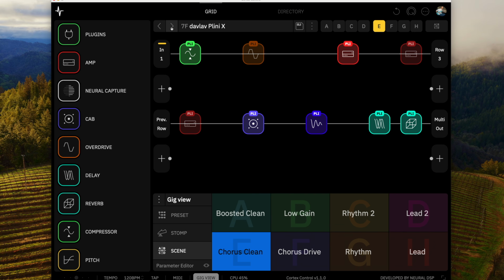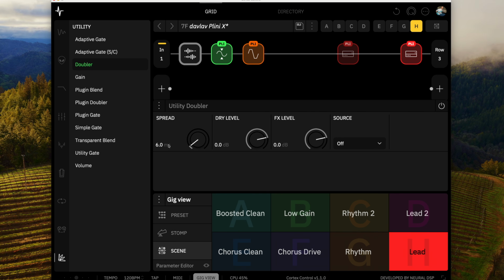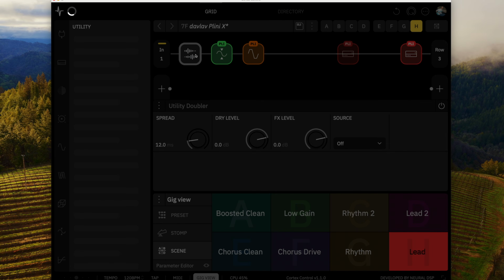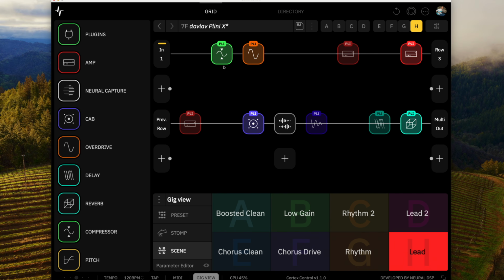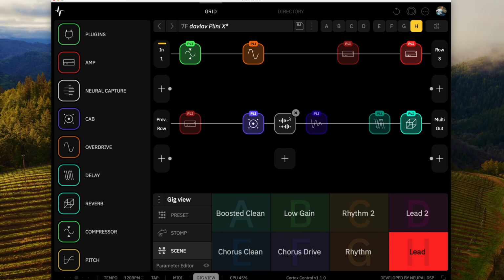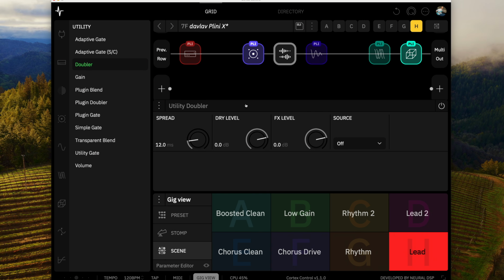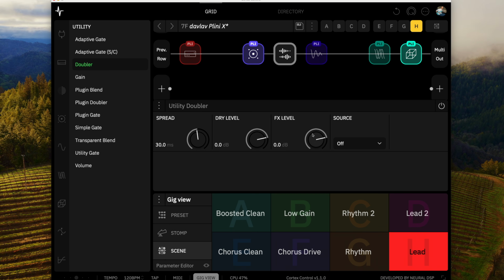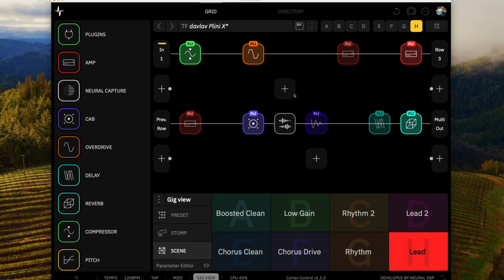Quad Cortex CorOS 3.0 - Using the Doubler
I recently got a question about where to place the Doubler within a preset. That got me interested in testing out a few options as well as doing a deeper dive into the effect.

0:00 - Intro & Preset Overview
1:12 - Location Testing - Before Amp, After Cab, Between Amp & Cab
5:56 - Spread & FX Levels
8:12 - Final Thoughts